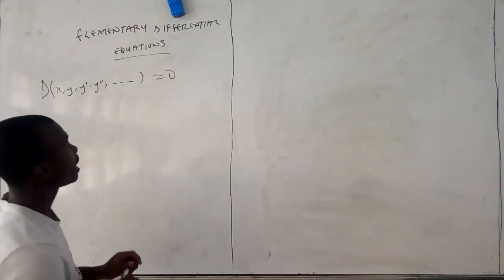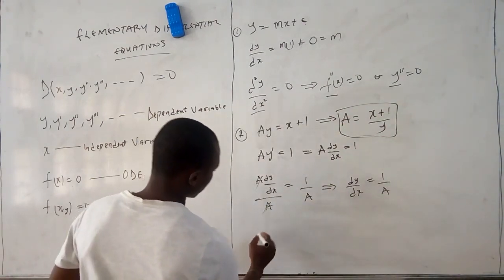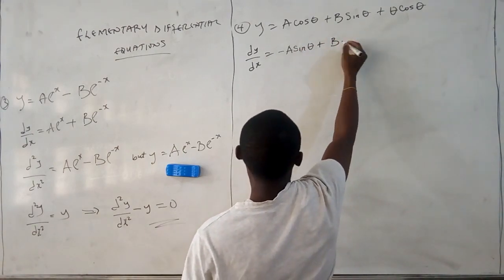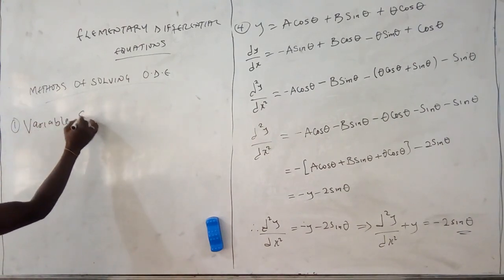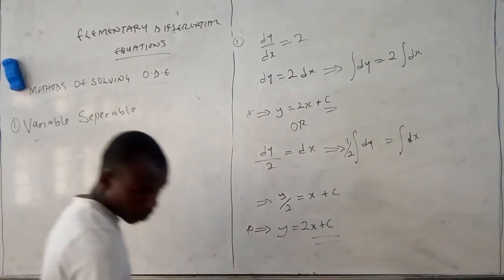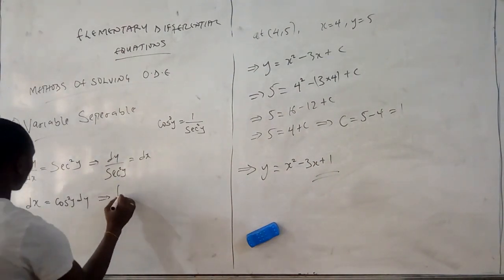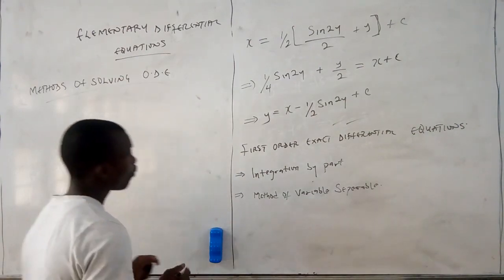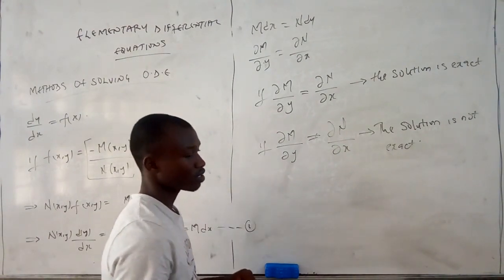INTRODUCTION TO ELEMENTARY DIFFERENTIAL EQUATIONS, EXPLANATION OF SOME TERMS AND EXAMPLES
Learn how to solve a simple differential equations, separable equations, exact equations, and interacting factors.